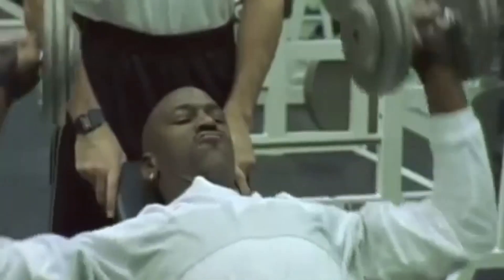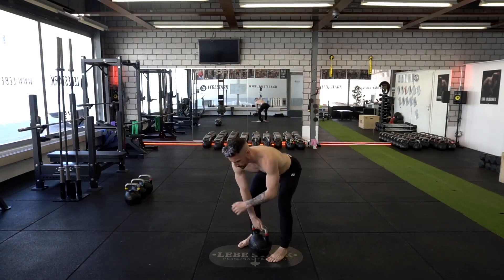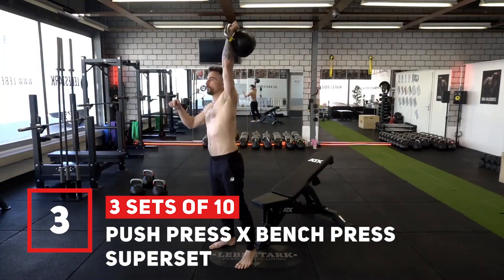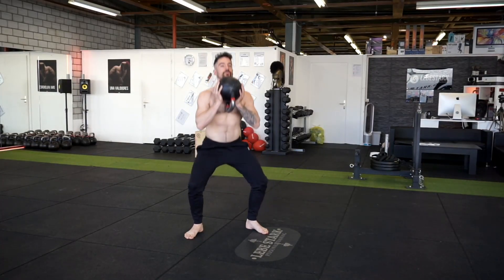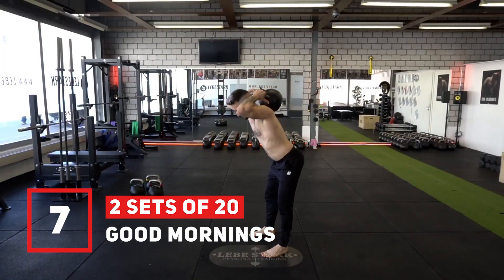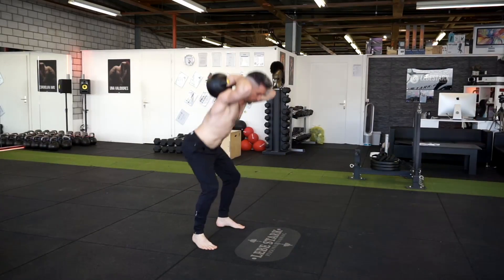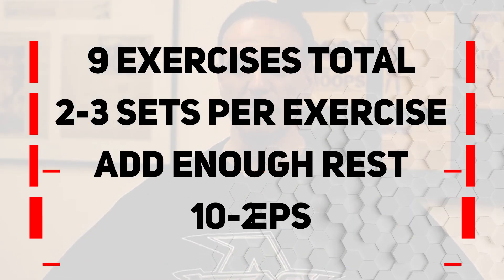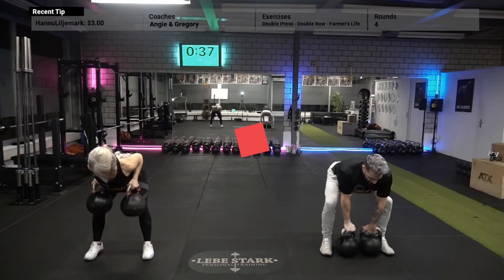Train Like MICHAEL JORDAN: 9 Kettlebell Exercises For Basketball Players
Michael Jordan; his airness is the GOAT of Basketball. Equipped with a fierce competitive nature, he wanted to up his game and connected with Coach Tim Grover.

As it turns out, his strength game was simple. Compound lifts with barbells and machines. So I put my coaching brains to the test and compiled a list of 9 exercises and transferred them to the kettlebell. Two of them are bonus exercises; taken from Russian Sports Scientist, Yuri Verkhochansky.

Let’s check out the exercises.

1. Kettlebell Deadlift
2. Kettlebell Clean
3. Push Press/ Bench Press Superset
4. Goblet Squat
5. Kettlebell Row
6. Strict Press
7. Good mornings
8. Bonus #1: Kettlebell Jump Squat
9. Bonus #2: Calf Raises

Workout protocol

- 9 Exercises for 2-3 sets
- 10 reps (or 20 reps total when unilateral)
- 2-3 days per week

Consider talking to your head coach to ask, if this training might fit your current training agenda. Because of its high volume, it's certainly not made for beginners.